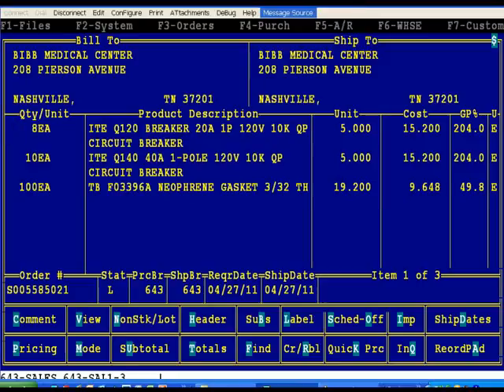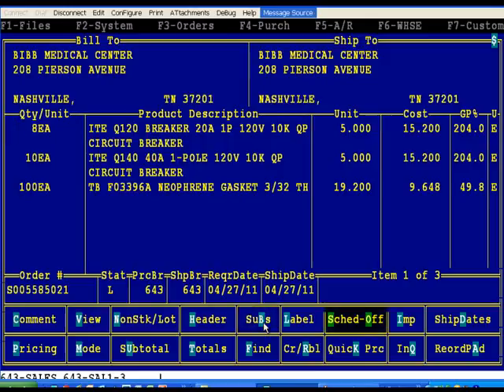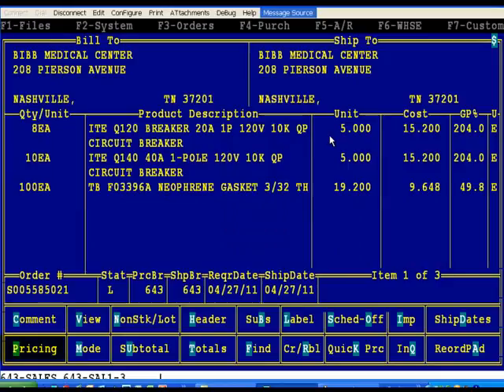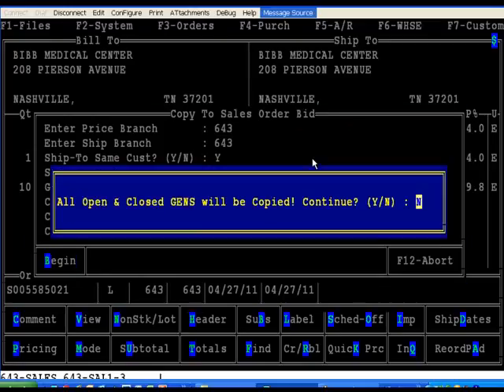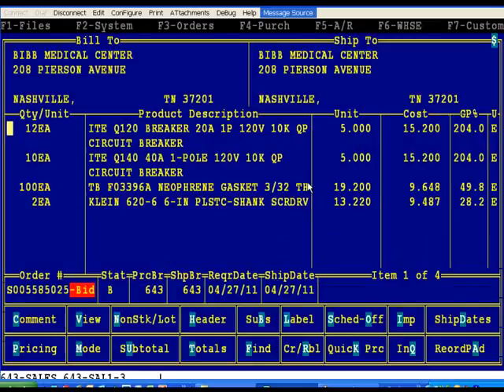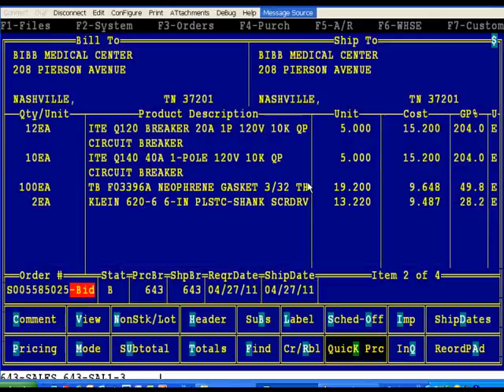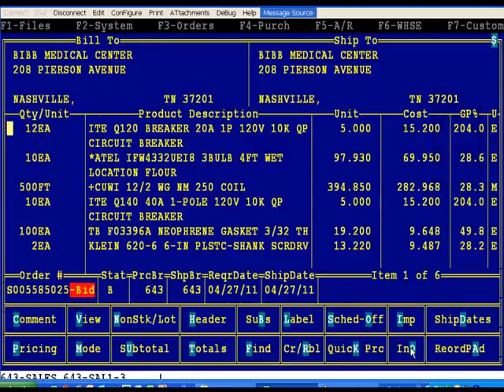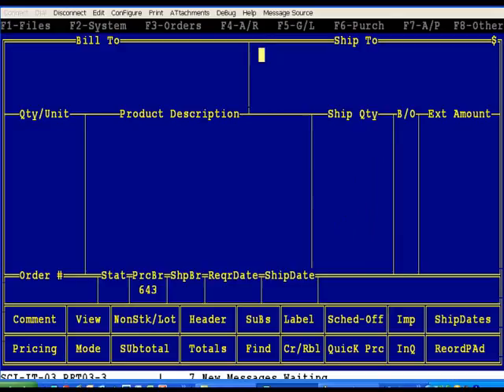12 Inquiries in Order Entry